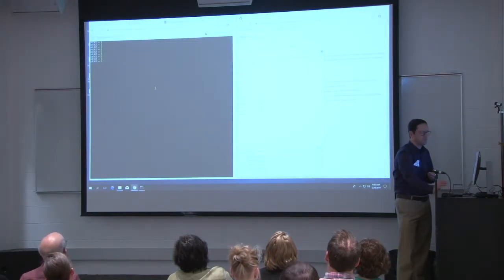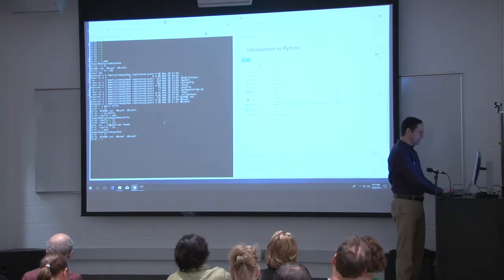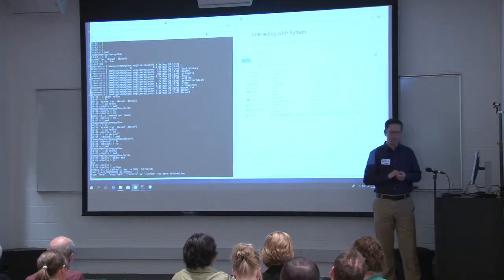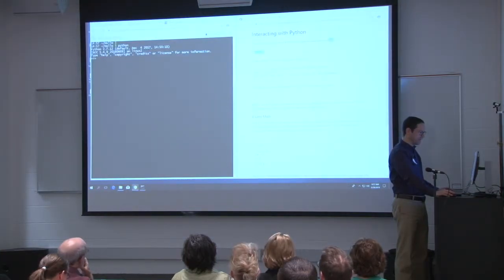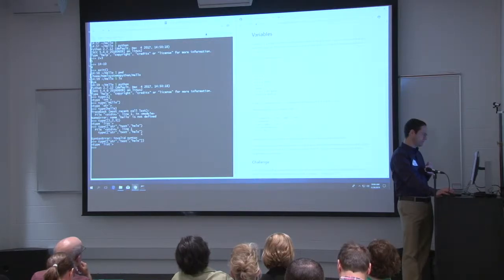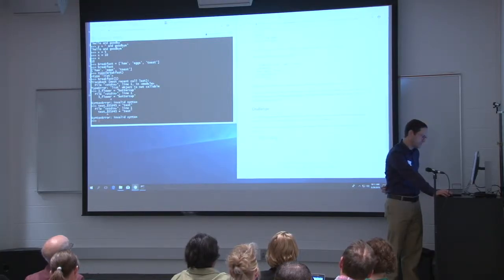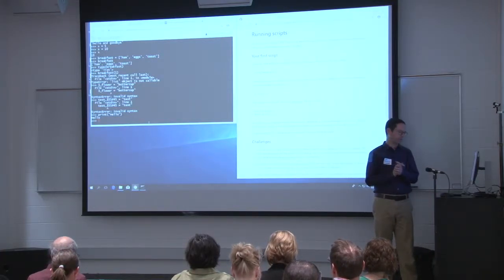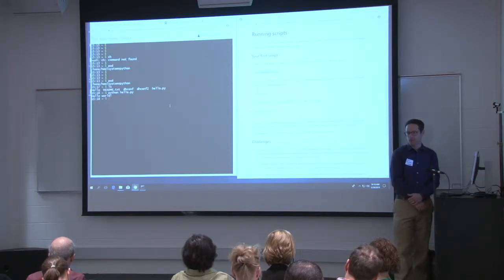2. Digital Possibilities: Python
Digital Technologies in the Humanities & Social Sciences Conference

Presented by John Meyerhofer